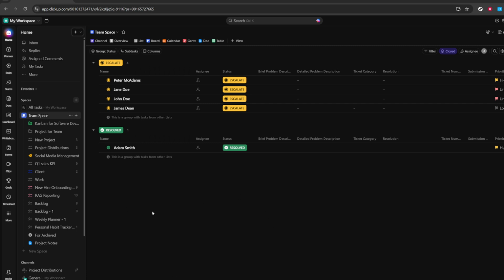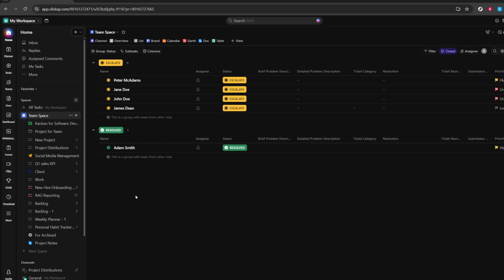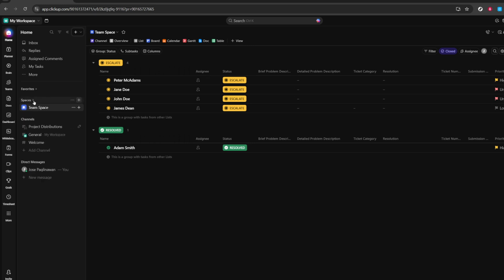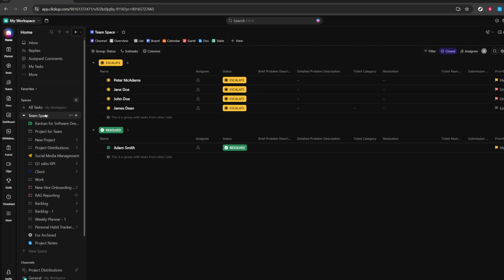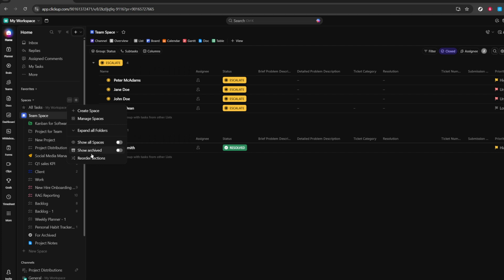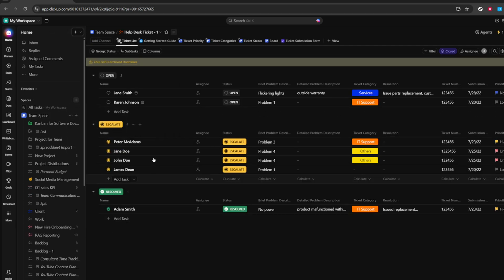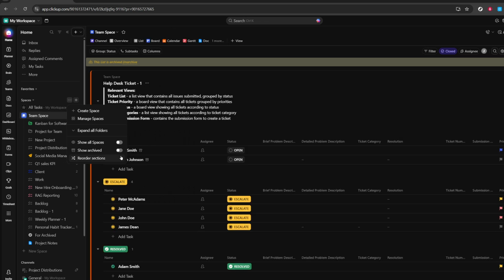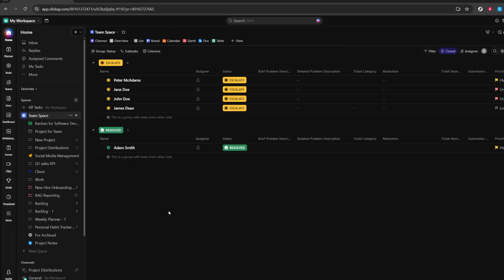How to view archived tasks in ClickUp [FULL GUIDE]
In todays video we cover How to view archived tasks in ClickUp